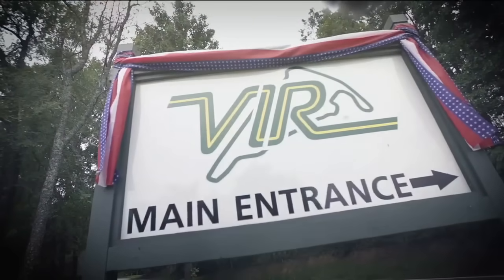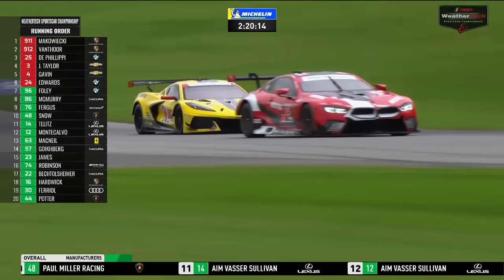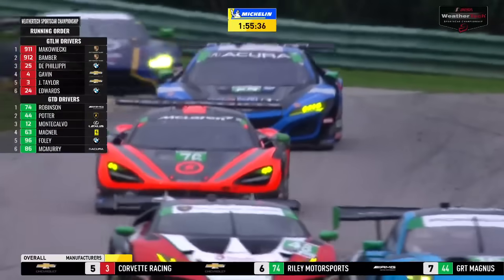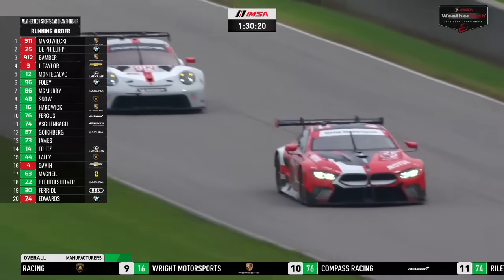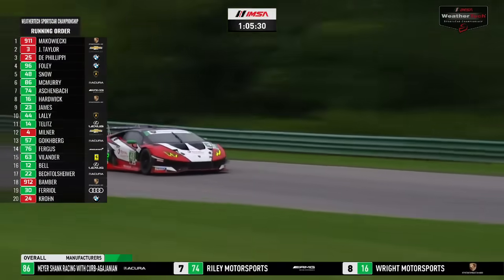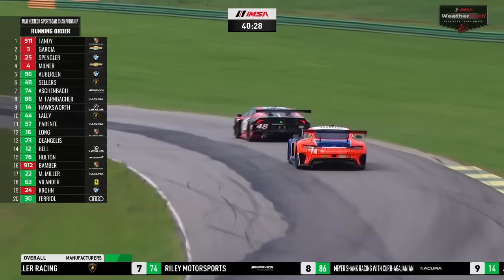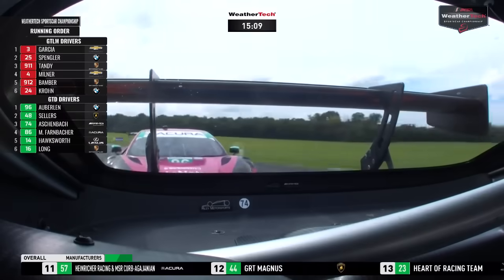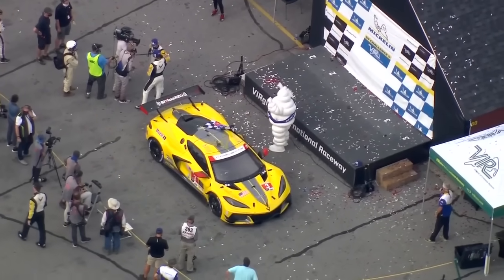2020 Michelin GT Challenge At VIRginia International Raceway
Relive all the action from the Michelin GT Challenge at VIR, the fifth race of the 2020 IMSA WeatherTech SportsCar Championship season.